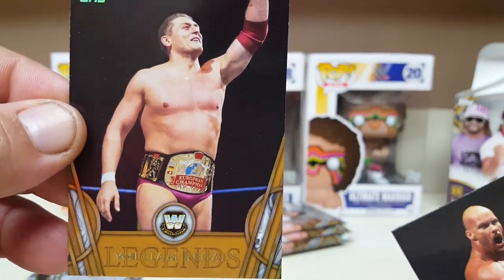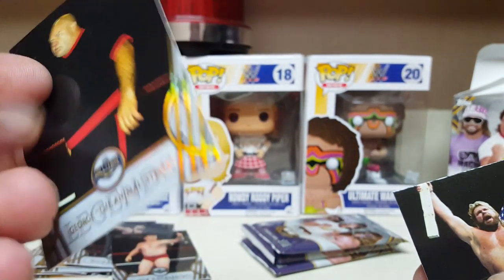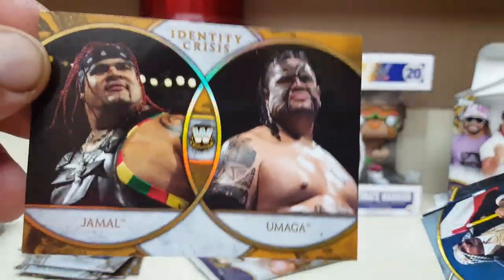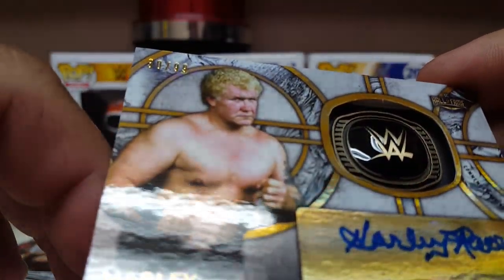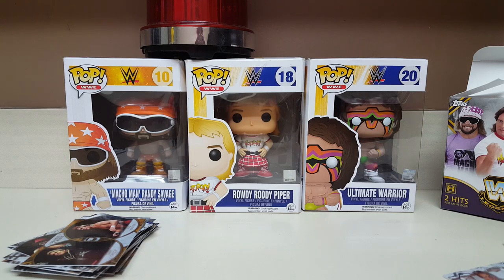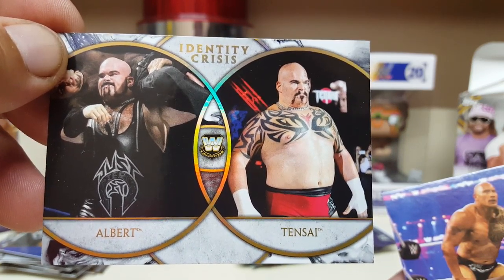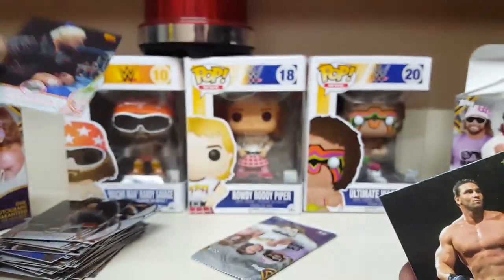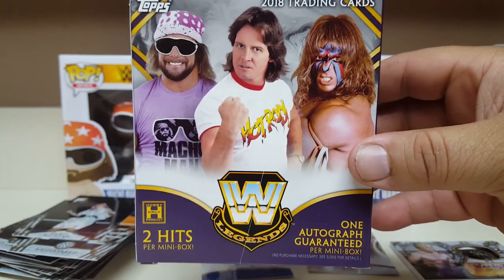2018 TOPPS WWE LEGENDS